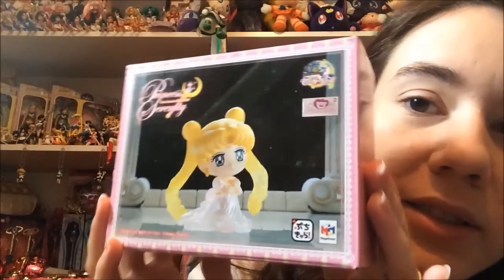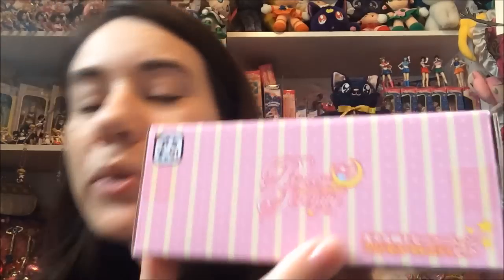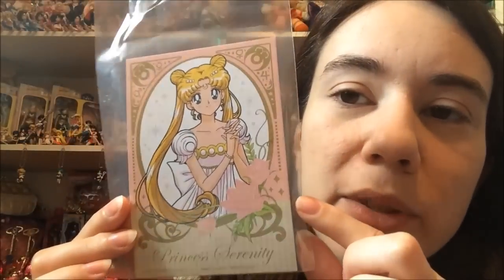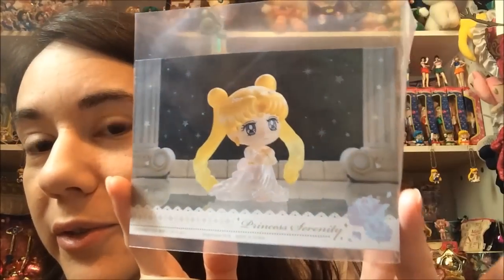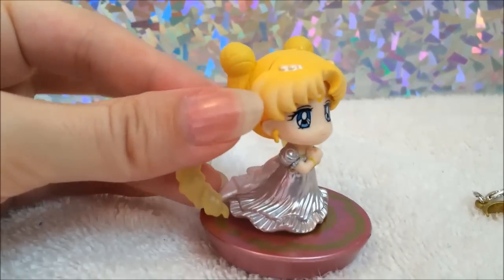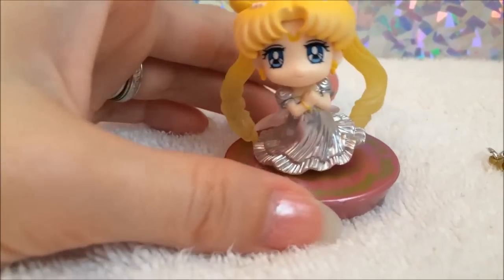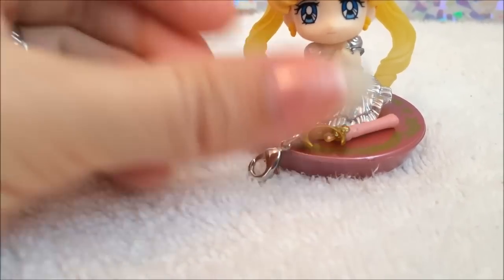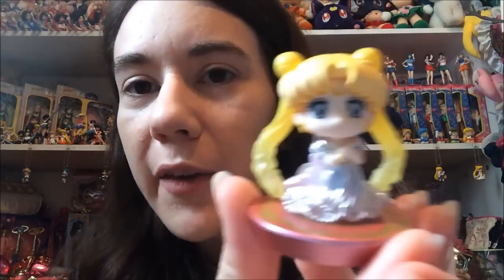Sailor Moon Princess Serenity Puchi Petit Chara Review セーラームーン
My review of the Sailor Moon Puchi Petit Chara Princess Serenity figure. I bought mine from CircleRed. I paid around 12$ for it. The best place to find these would be from CircleRed, Amazon (US Release) or JList and eBay.

Want to send me MAIL? Here is my address:

Samara W.